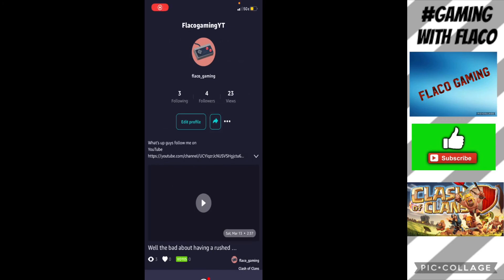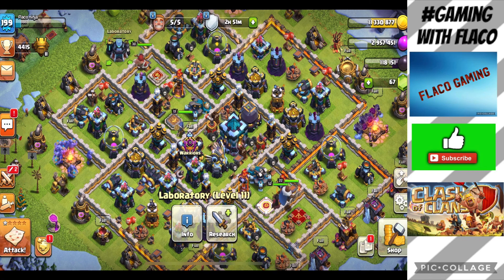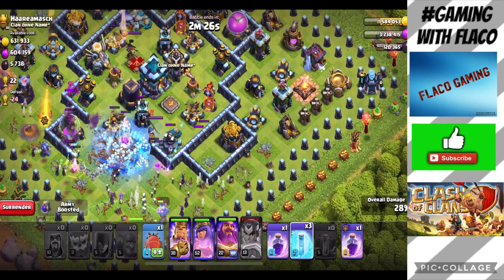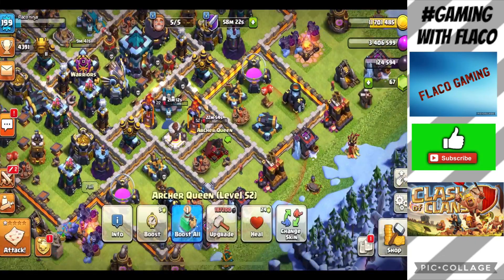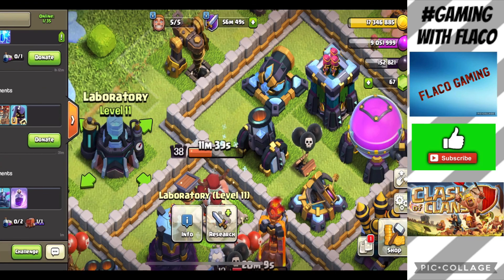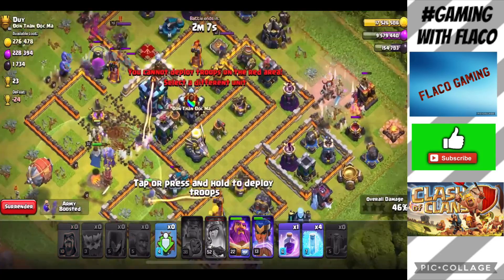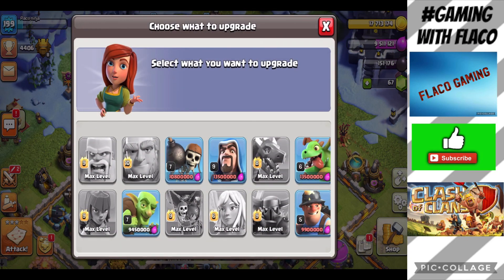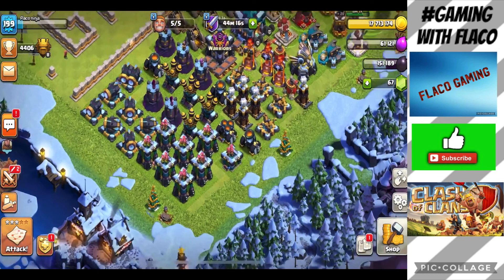Figure out how we got all the the loot !!! Let’s play TH13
Guys please follow me on GameOn!

Clash of Clans is a awesome mobile  developed and published by Finnish game strategy video gamedeveloper Supercell. The game was released for iOS platforms on August 2, 2012, and on Google Play for Android on October 7, 2013.
Also it’s an awesome mixture of strategic planning and competitive fast paced combat.

Back to the old intro !

Want to join my clan ??? Here the clan code

This is my main clan